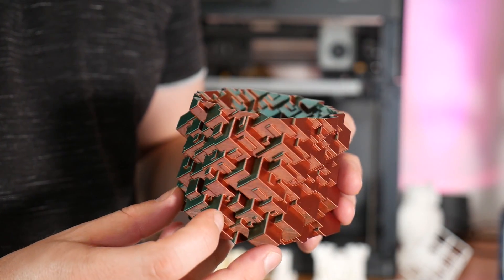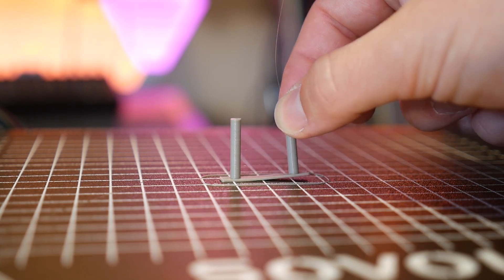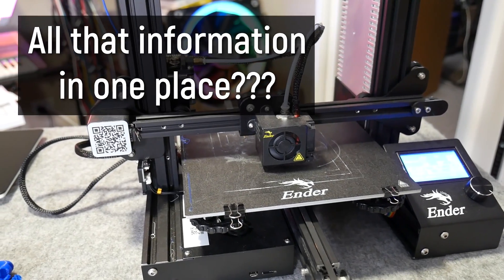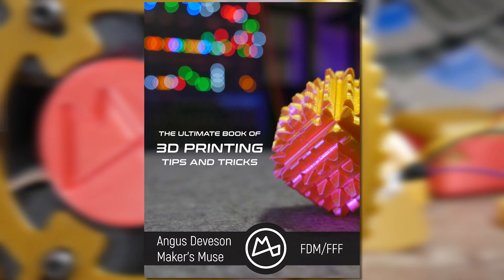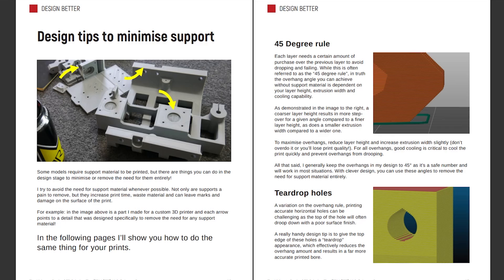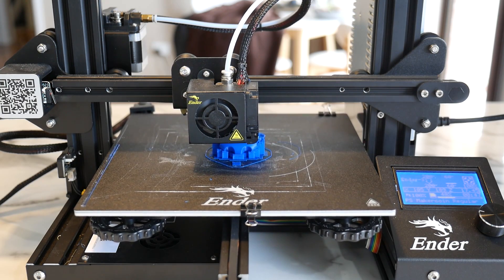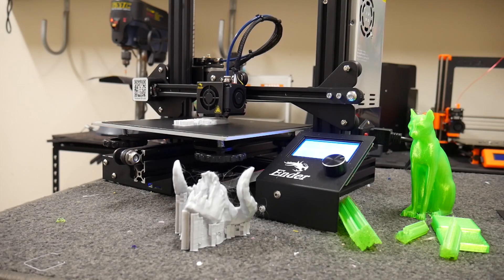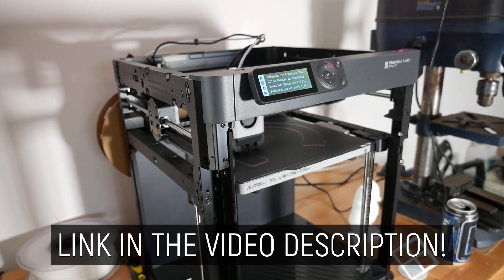Level up your 3D Printing with this new eBook!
3D Printing Essentials